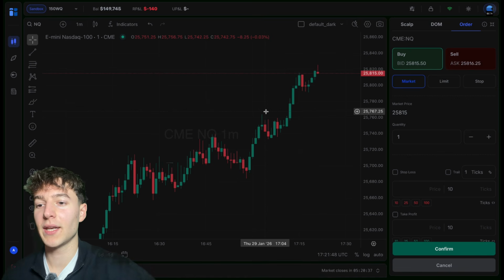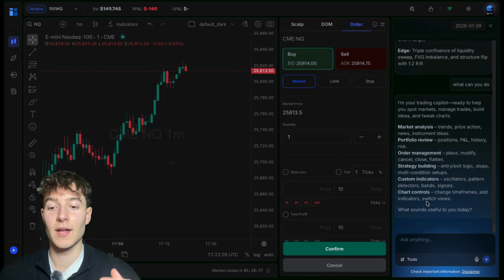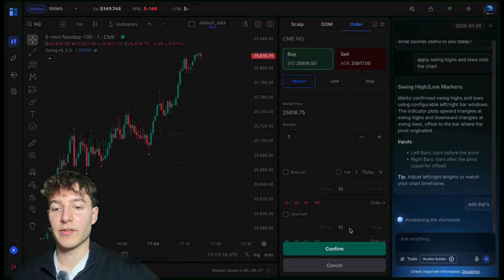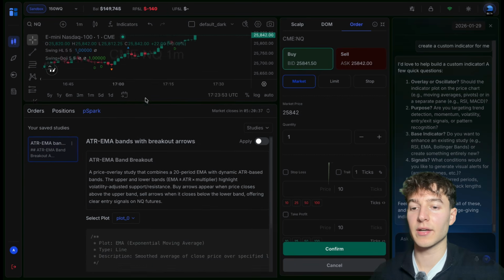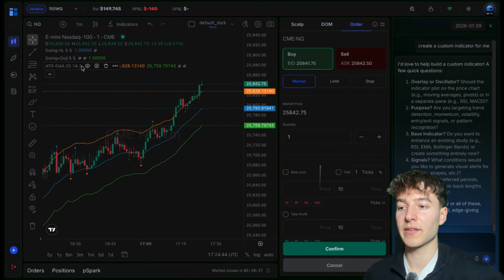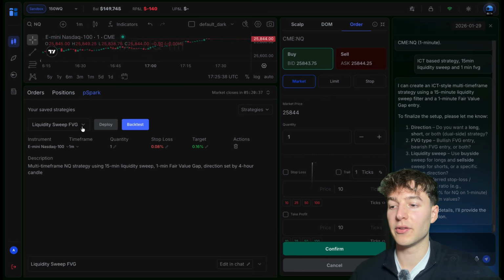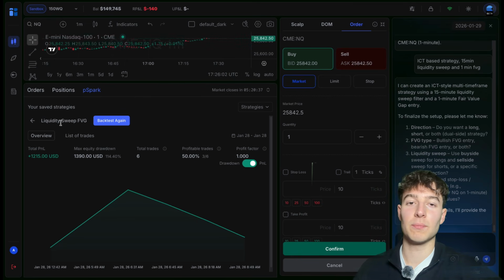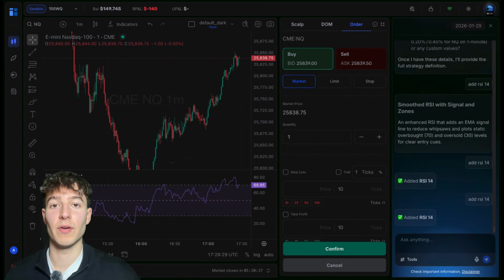tradesea - pSpark Tour | AI Co-Pilot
In this video, we introduce the vision behind Tradesea — a next-generation trading ecosystem designed to help traders make faster, smarter, and more confident decisions using AI copilots, real-time analytics, and seamless funding connectivity.

What you’ll discover:

✅ How pSpark can assist in trade decision-making
✅ The power of real-time analytics for faster execution
✅ Seamless connectivity between traders and funding opportunities
✅ A glimpse into the future of intelligent trading infrastructure

Tradesea is built to simplify complexity, reduce friction, and empower traders at every stage of their journey — from learning to scaling.